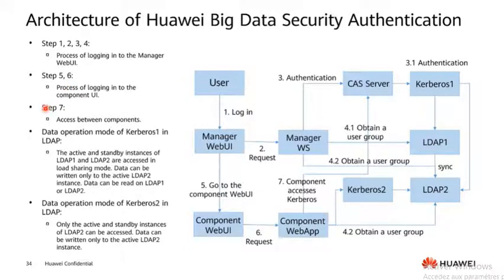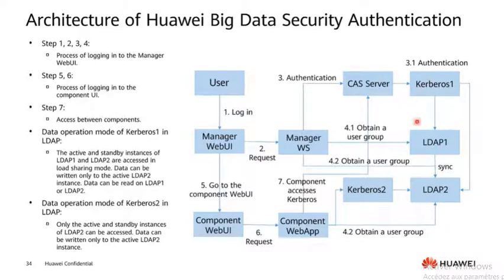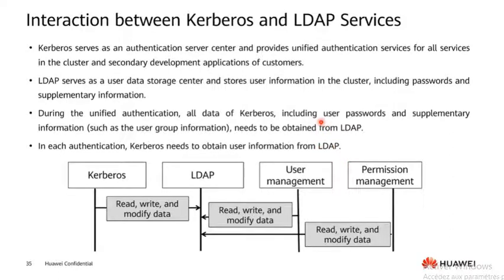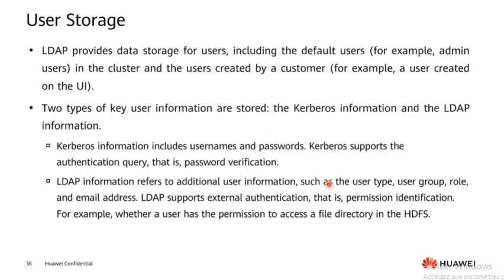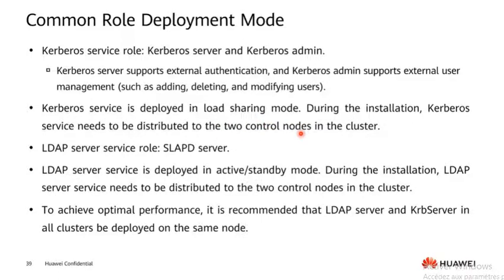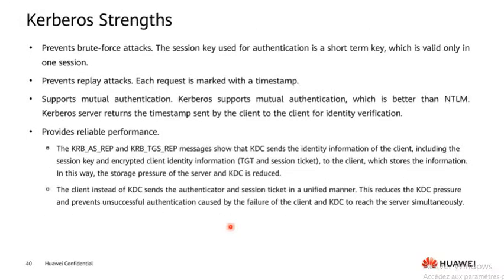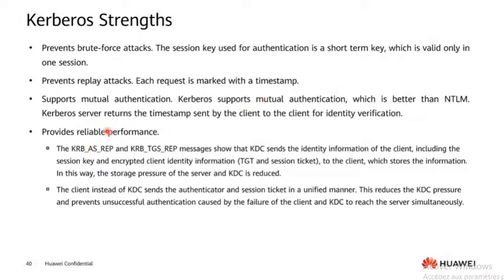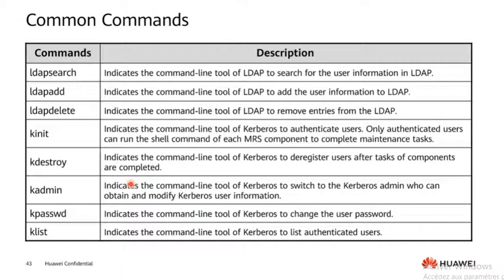4 Senario architecture